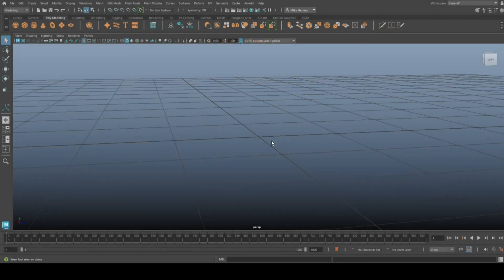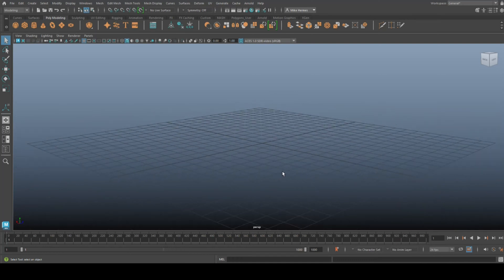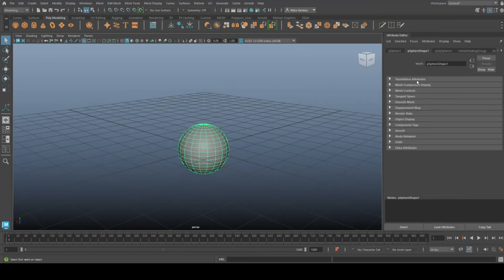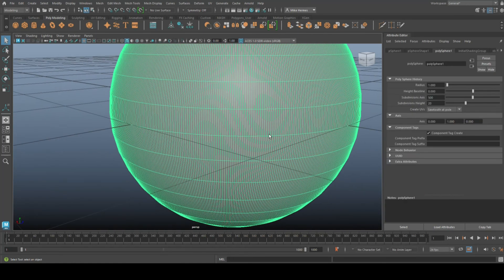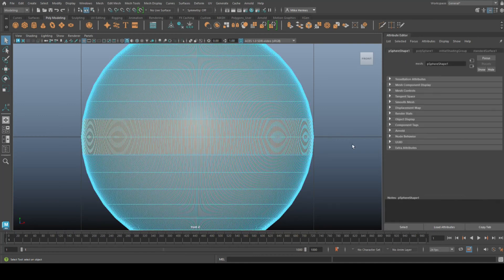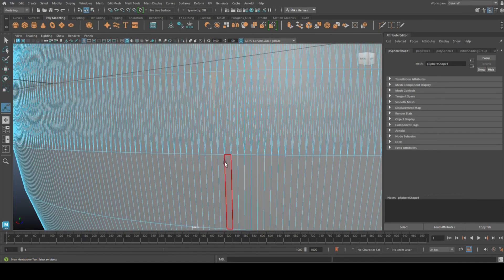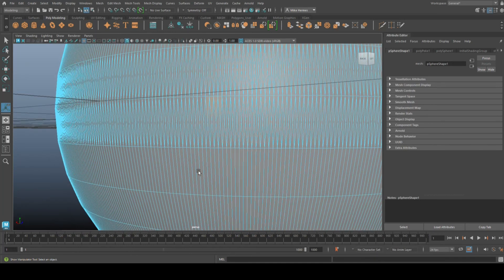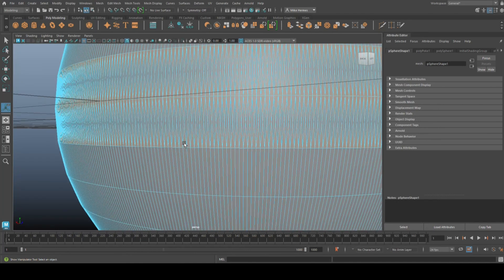Maya 2024 Quick Tip video : The SIMILAR option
A very powerful little tool in Maya !

appreciated !